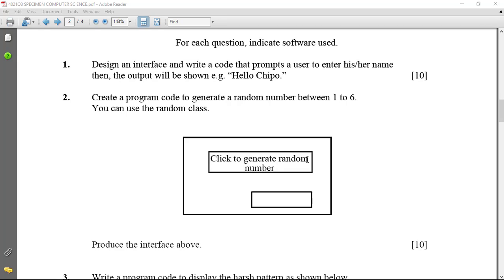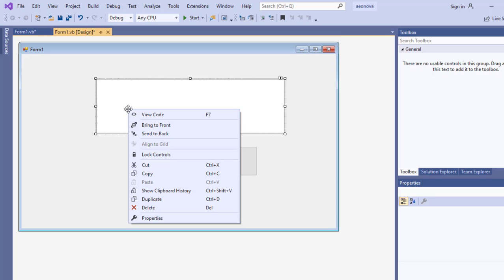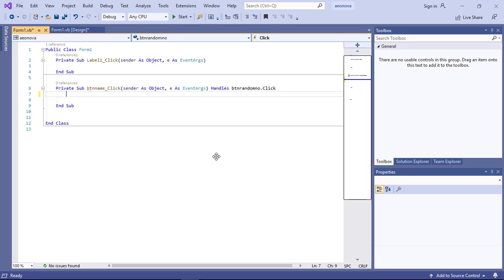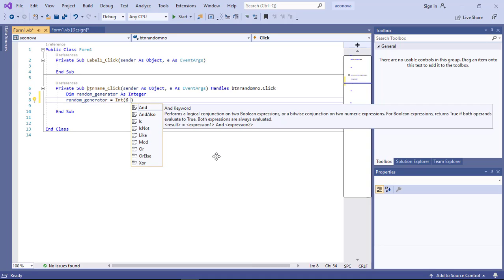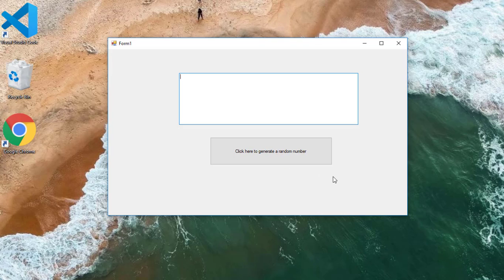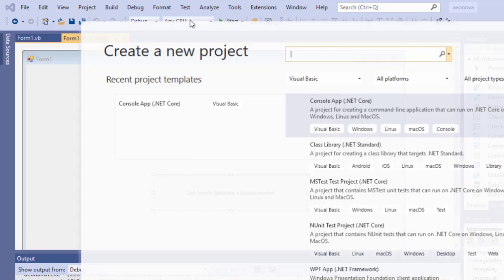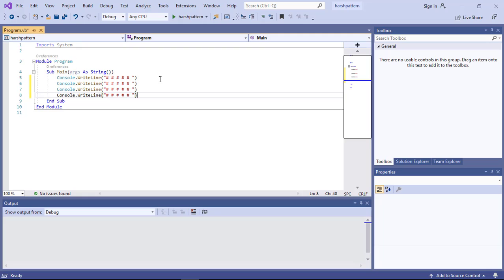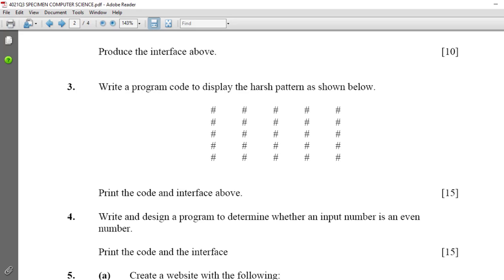How to generate random numbers and harsh patterns in Visual Basic|O Level Computer Science| Zimsec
In this video we look at questions on genearating random numbers and patterns.This is a sample to what our full paid course which only costs ZWL $499 has .